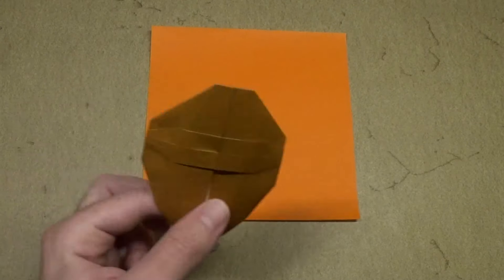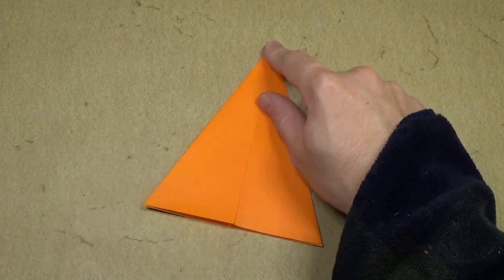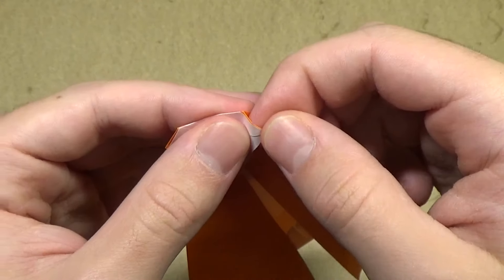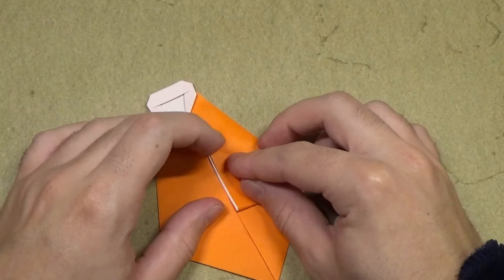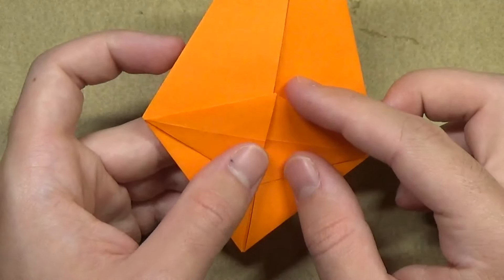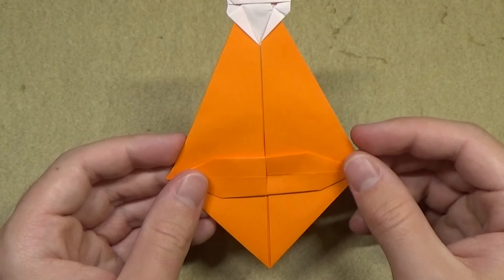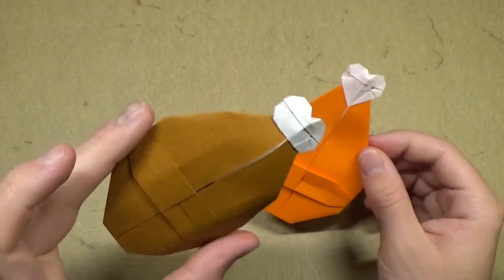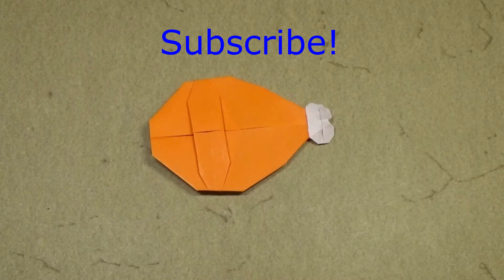Origami Turkey Drumstick (Thanksgiving Origami Instructions)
Happy Thanksgiving everyone! How to make an origami Turkey Drumstick that looks delicious.